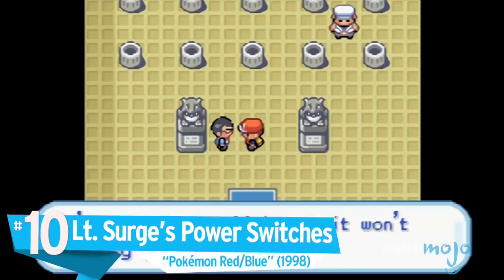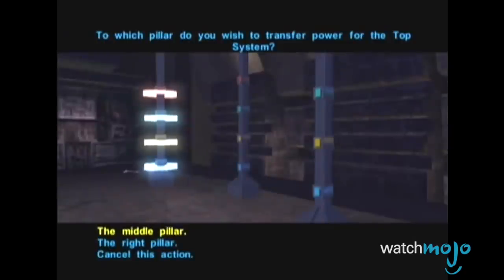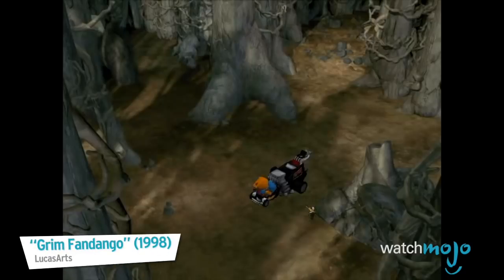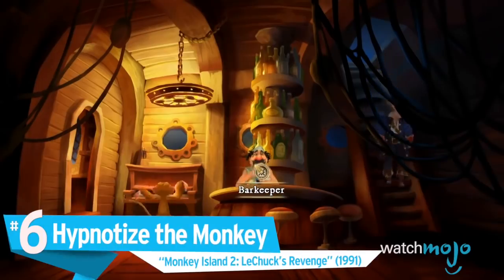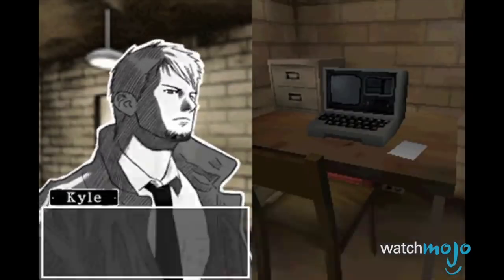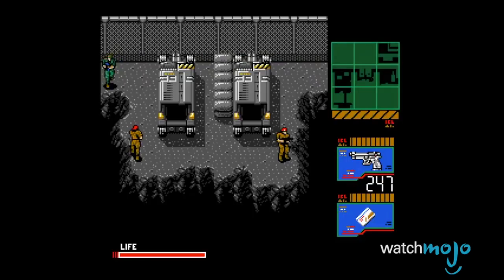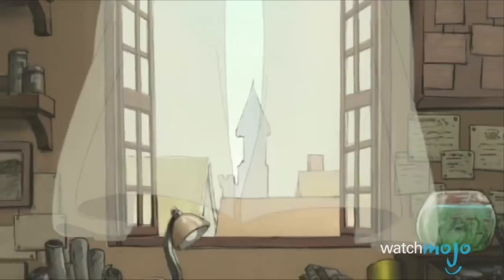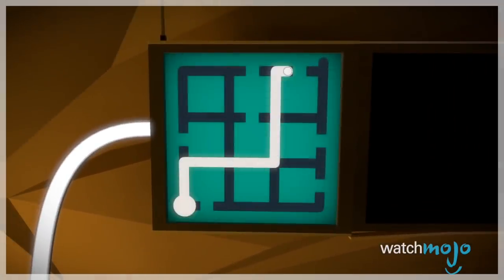Another Top 10 Hardest VideoGame Puzzles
Have a Top 10 idea? Submit it to us here!

Just when you thought we’d gotten to the bottom of all these head-scratchers, another 10 pop up to slow your progress. These are yet another batch of puzzles and riddles in video games that stumped even the best of us, the ones that are the most frustrating, mind bending and straight up infuriating to figure out. Dare we say - impossible, even? and today we’re counting down our picks for the Another Top 10 Hardest Video Game Puzzles!

#10. Lt. Surge’s Power Switches - “Pokémon Red/Blue” (1998)
#9. Naga Sadow’s Tomb - “Star Wars Knights of the Old Republic” (2003)
#8. Rotating Road Sign - “Grim Fandango” (1998)
#7. Myahm Agana Apparatus - “The Legend of Zelda Breath of the Wild” (2017)
#6. Hypnotise the Monkey - “Monkey Island LeChuck’s Revenge” (1991)
#5. Chapter - “Hotel Dusk Room 215” (2007)
#4. Hatching the Owl - “Metal Gear Solid Snake” (1990)

Special thanks to our user “Lucas Montpart” for suggesting this topic using our interactive suggestion tool